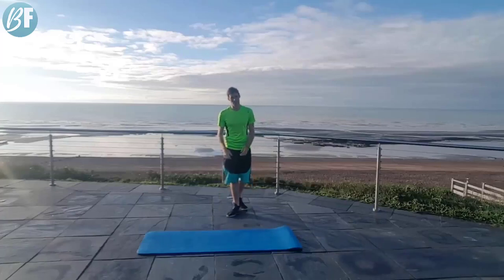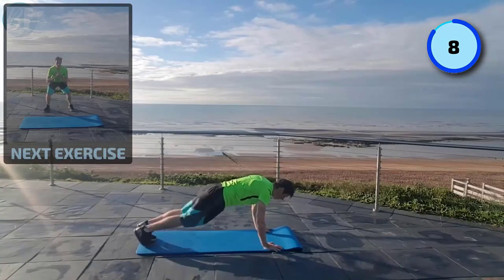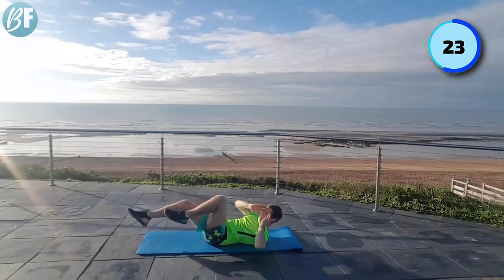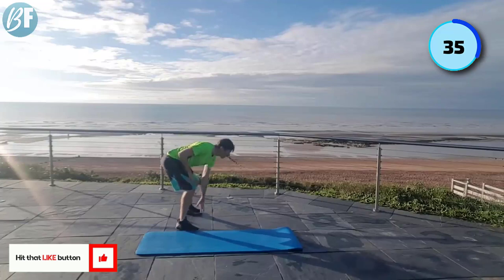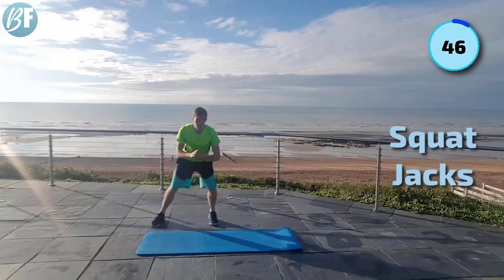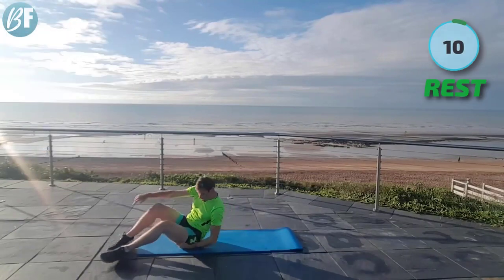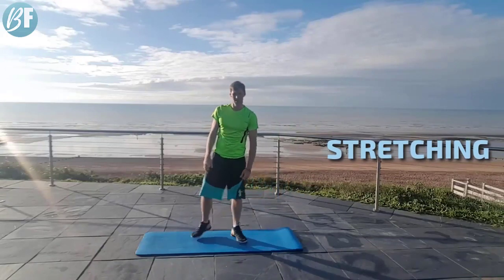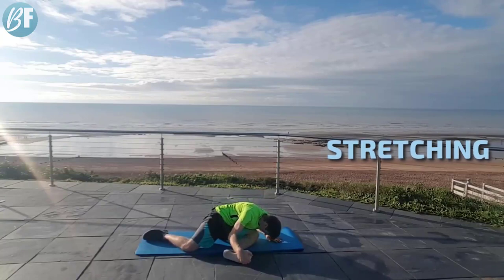10-Minute Flat Belly Workout | Gavin Walsh | Body Fixers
Come and join Gavin Walsh for a 10-minute flat belly workout that you can do at home without any equipment. Give it a bash and let us know how you get on in the comments.